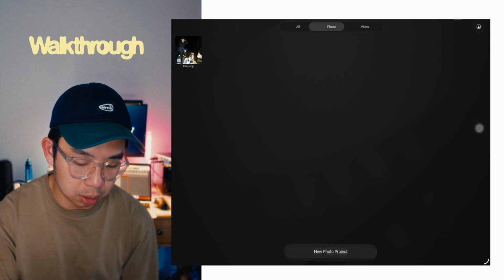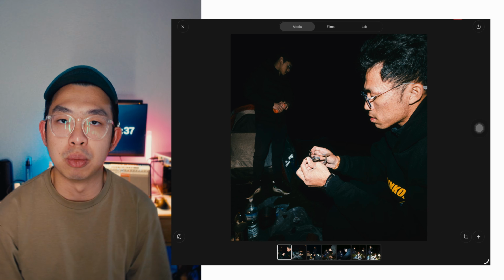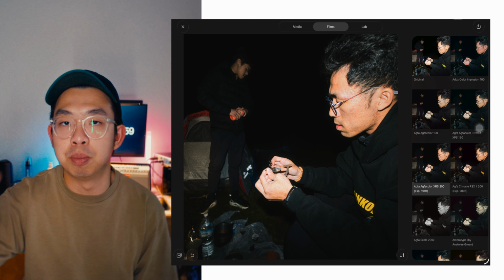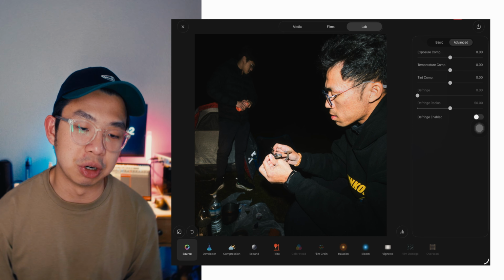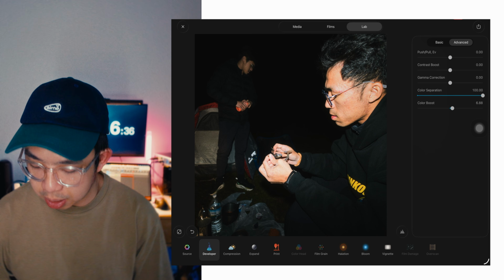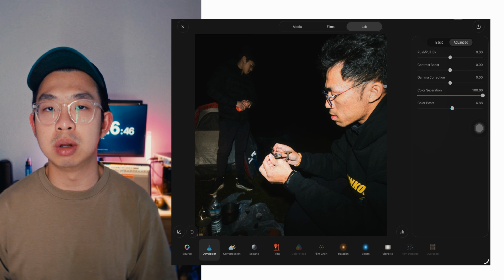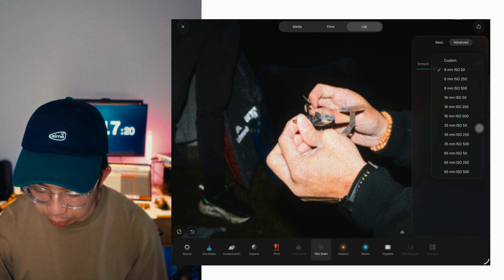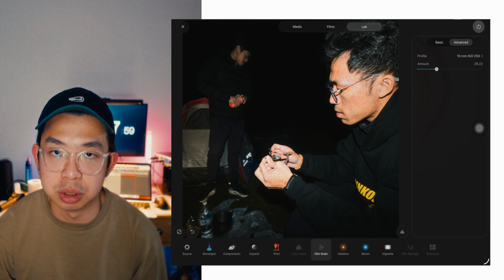Creating Film Looks on iOS / iPad with Dehancer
Can Dehancer for iOS deliver convincing film looks without a desktop computer?

In this video, I test Dehancer on my iPad and show how I use its film profiles, grain, halation, bloom, and other tools to finish photos while working away from my desk.

I also cover:
- My Dehancer settings and editing approach
- Using the app for quick proofs and social posts
- Pricing and subscription options
- Who I think the app is best suited for